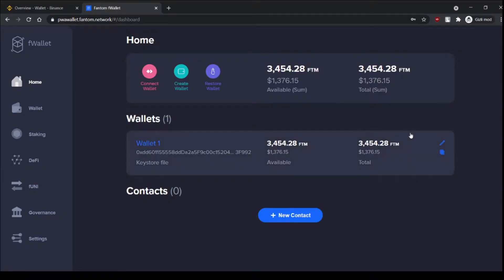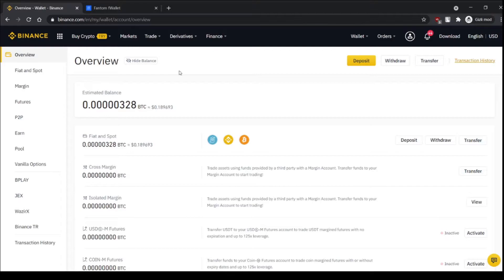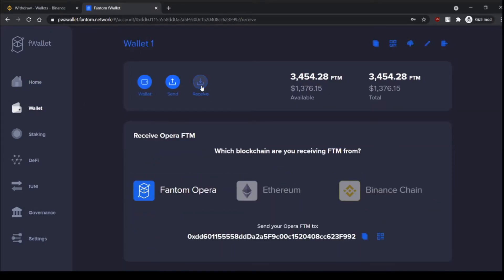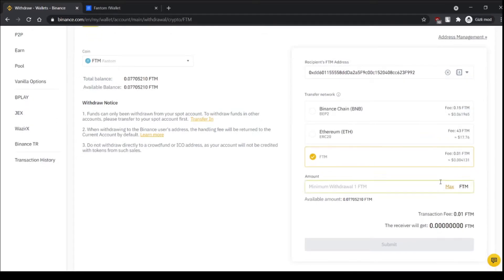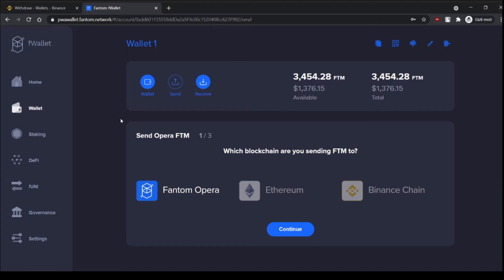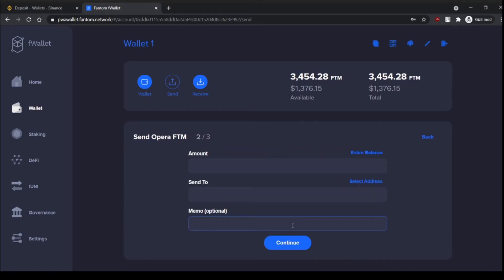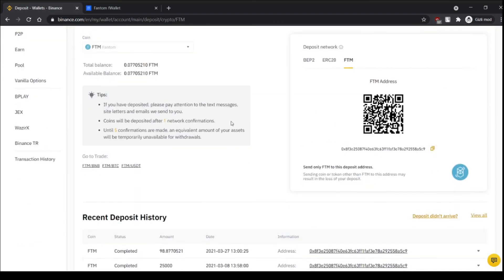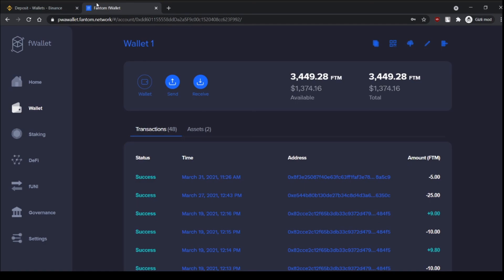How to receive/send tokens to/from Binance through opera chain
Previously I had a video about this, but at that time there was no opera support on binance.

In opera, fees are almost zero and transactions are done in 1-2 seconds.